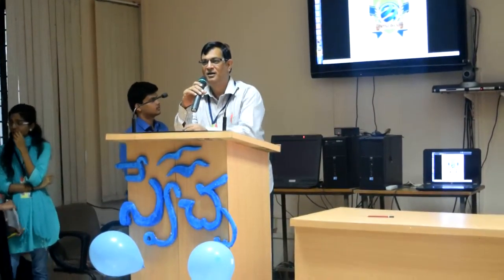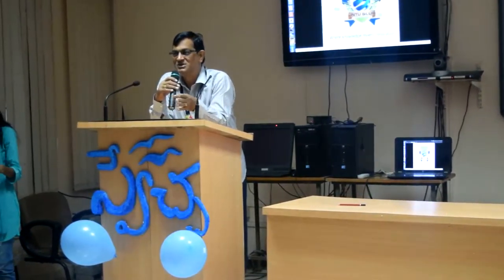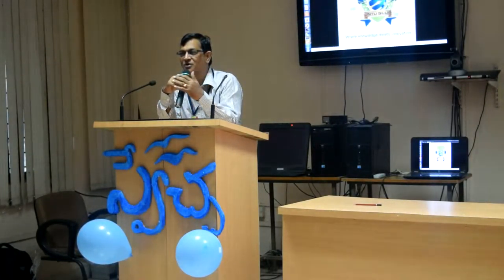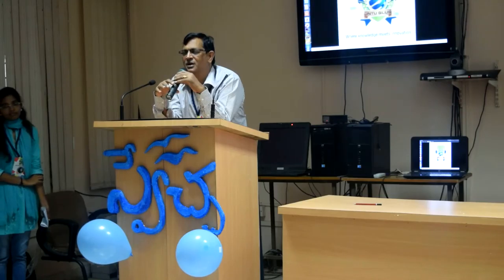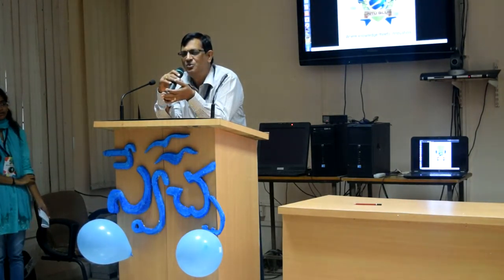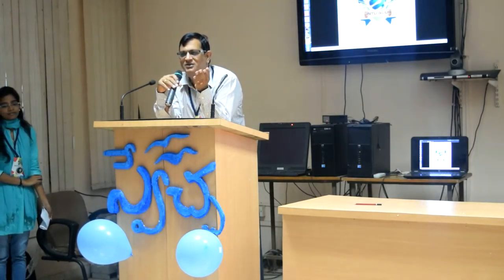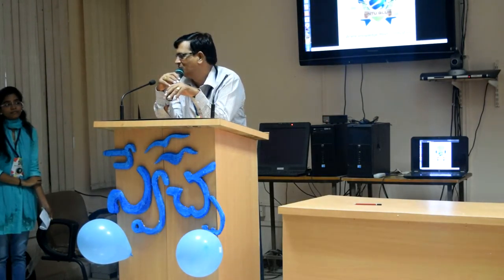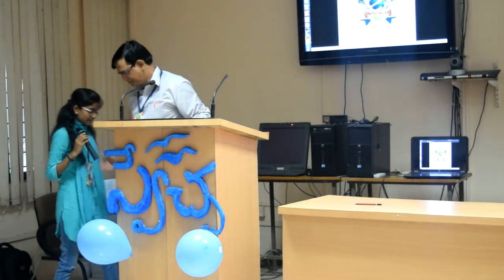SOFTWARE FREEDOM DAY || Dr.M.A Srinivas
Speech by Dr.M.A Srinivas on Software Freedom Day.